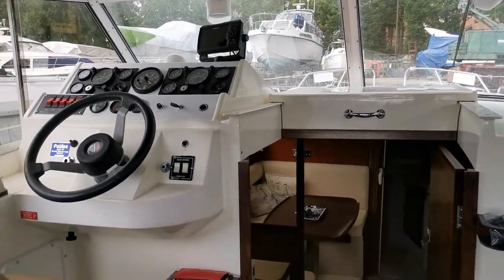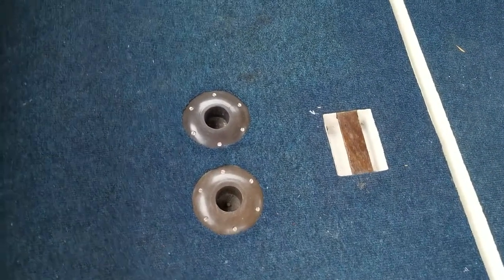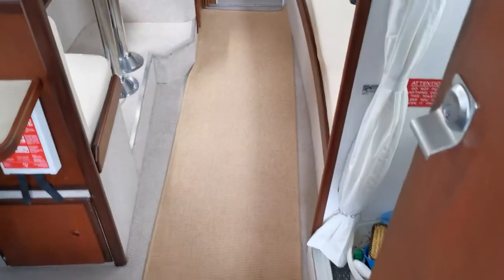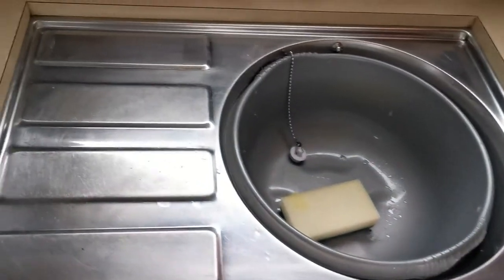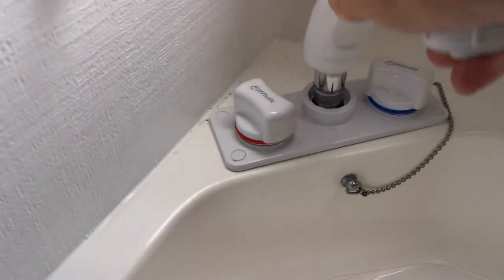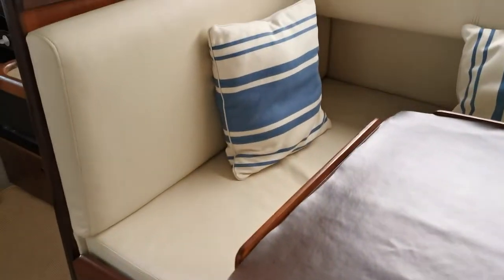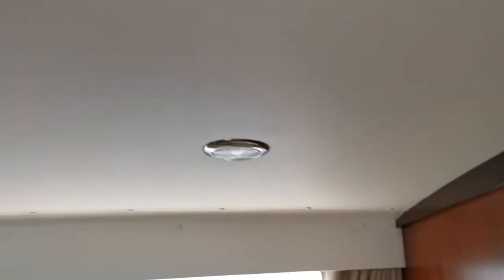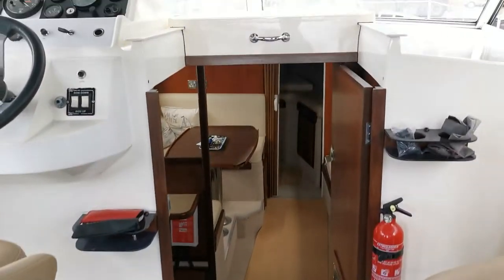Fairline Mirage 29 Hard top with Sunroof - Boatshed - Boat Ref#302243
Fairline Mirage 29 Hard top with Sunroof for sale with Boatshed Norfolk Photos and video taken by Boatshed Norfolk